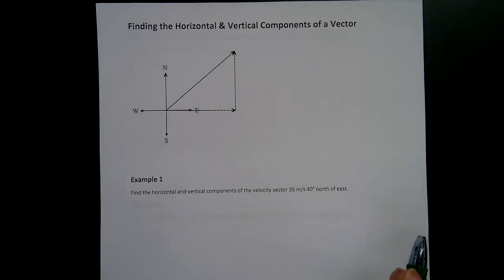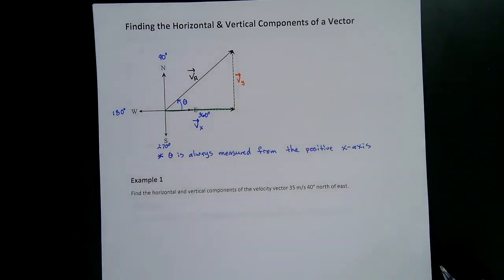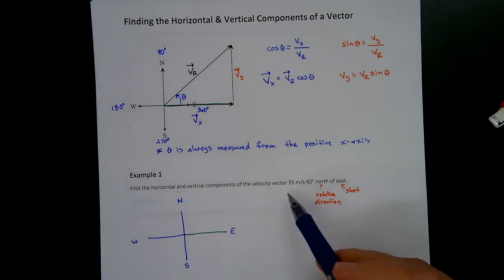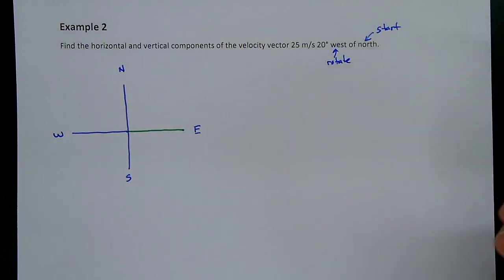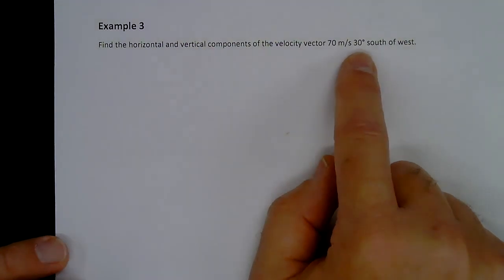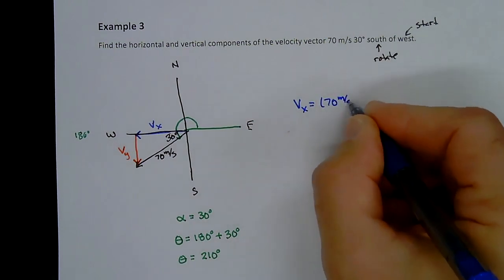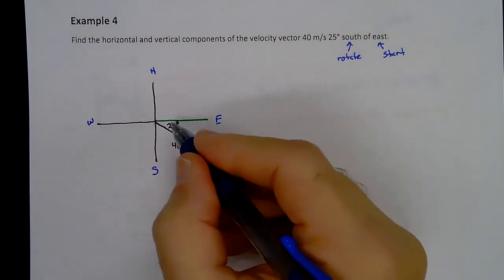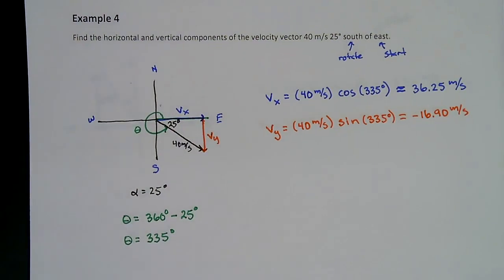Finding Horizontal & Vertical Components of a Vector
This video is about Finding Horizontal & Vertical Components of a Vector